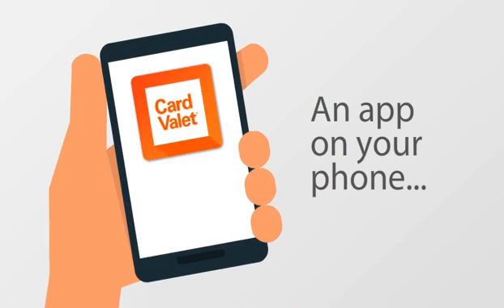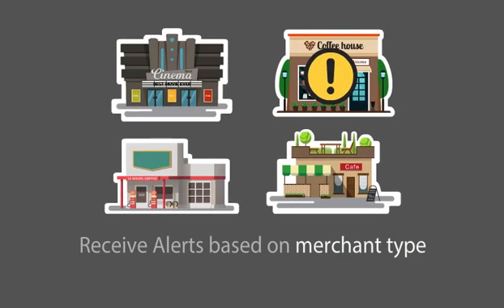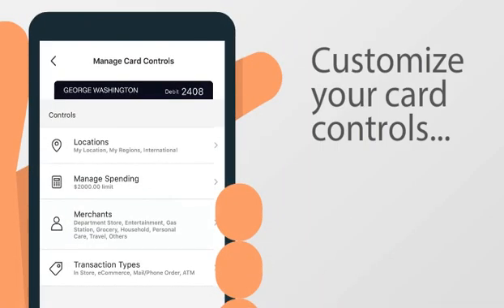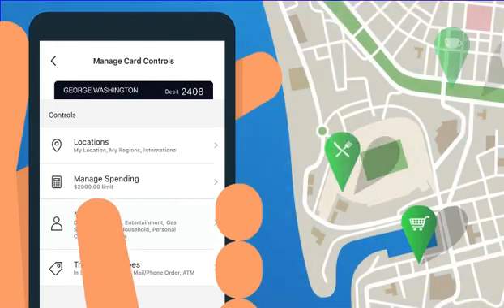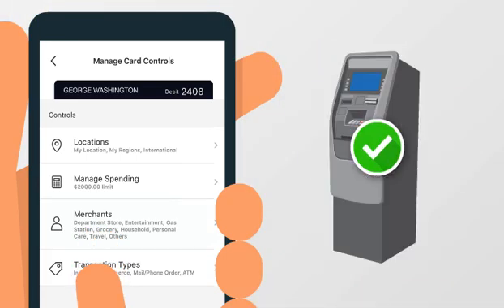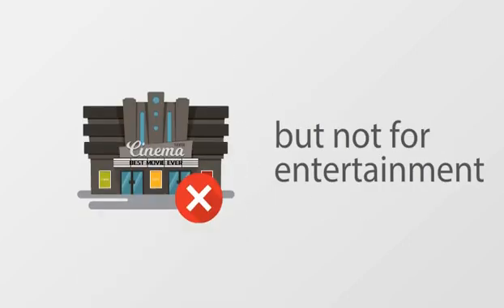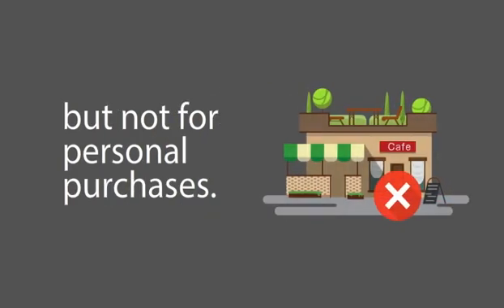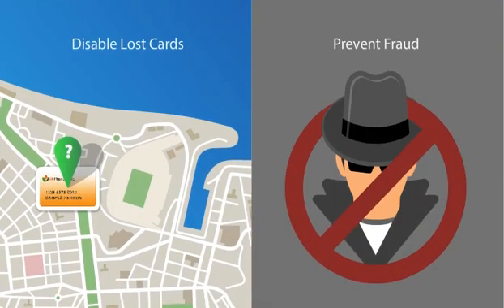CardValet - Protect Your Cards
CardValet® is a card management and fraud mitigation tool that helps you control how, when and where your debit and credit card is used through your mobile device. Best of all, it’s FREE!